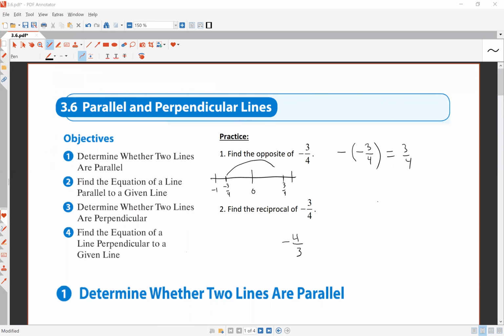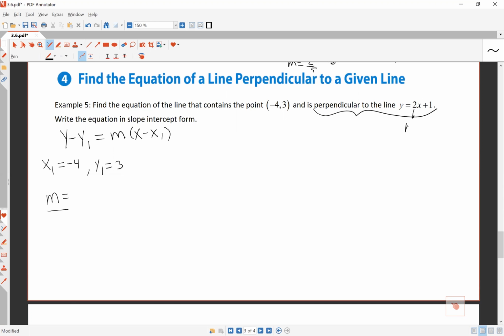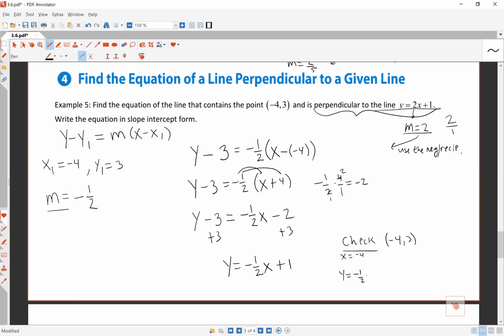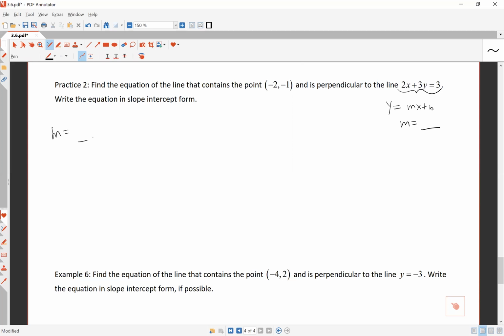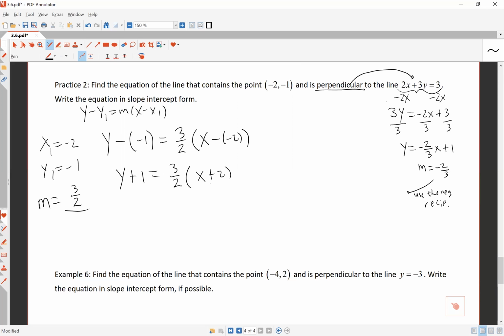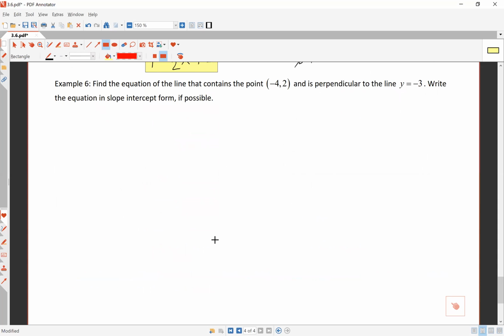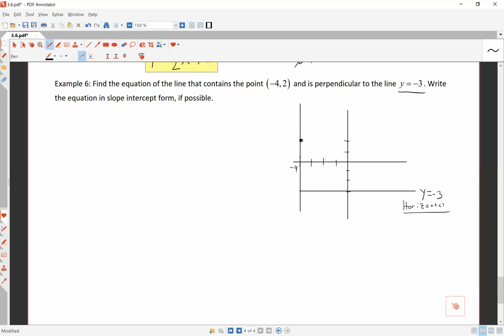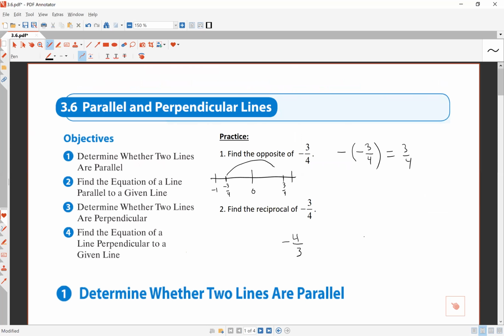3 6 Objective 4 Find the Equation of a Line Perpendicular to a Given Line